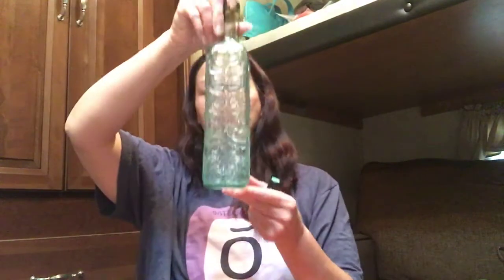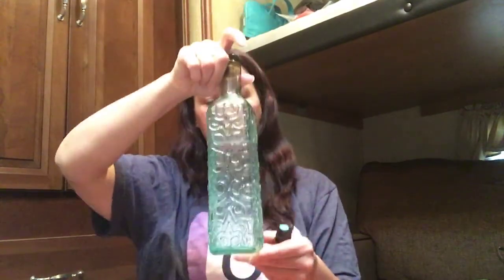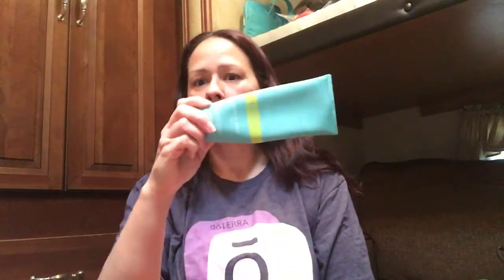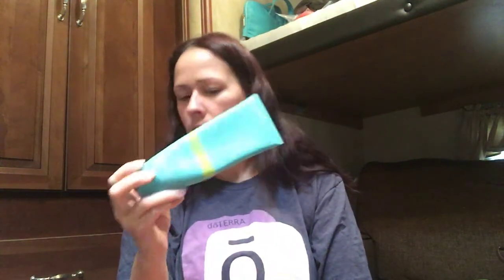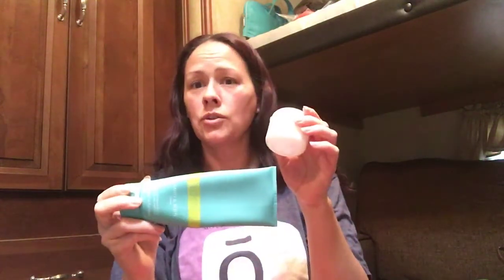All you Need to know about spearmint Essential oil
I got all this video learn how use doterra spearmint essential oil. to learn more science click this link

Thank for stopping by my youtube channel.
So how do essentials help with a headache?
Essential oils are highly-concentrated liquids made from the leaves, stems, flowers, bark, roots, or other elements of a plant. Aromatherapy often involves essential oils that can offer health benefits like reducing stress and improving circulation via sensory stimuli (scent). Different oils offer different benefits. They also provide benefits without the long lists of side effects that can accompany prescription headache and migraine medications. Some essential oils can reduce stress, which can alleviate tension headaches, or soothe pain.
To Learn more about other videos I have done on natural healing
Here:
So you watch this to get start the best way with doterra, that is purchasing a starter kit and getting a lot of amazing, life changing essential oils. Just click this link below and follow the instruction on this video.

Expect email, phone call and something in the mail from me. Thanks purchasing a natural approach to take care of your health care needs

Also check this article